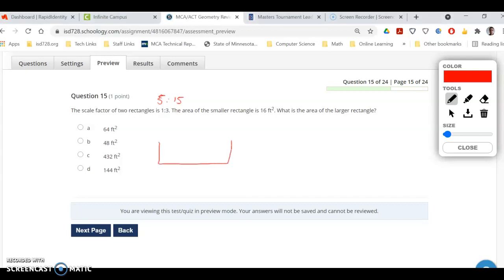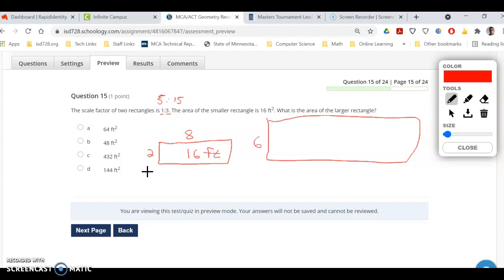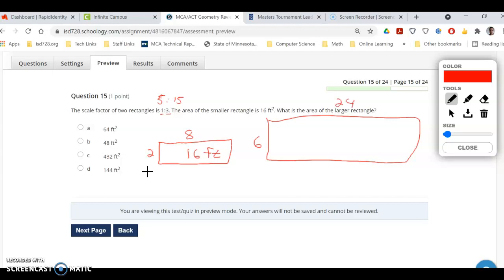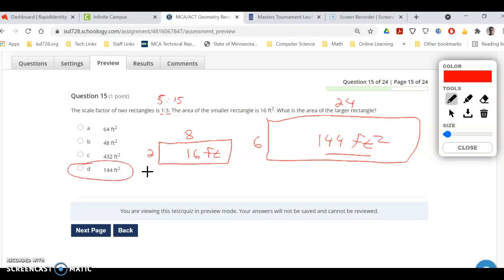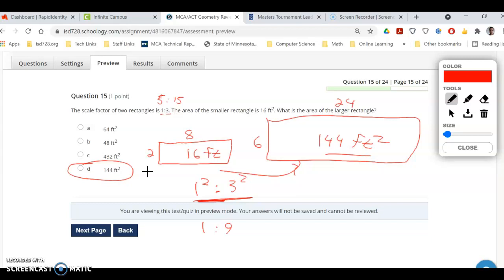Help with MCA/ACT Geometry Review #15